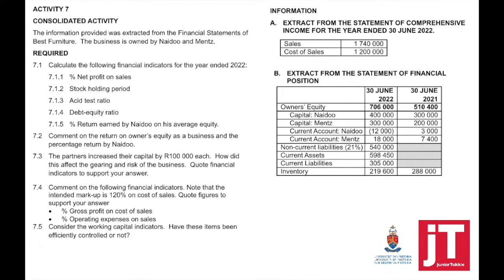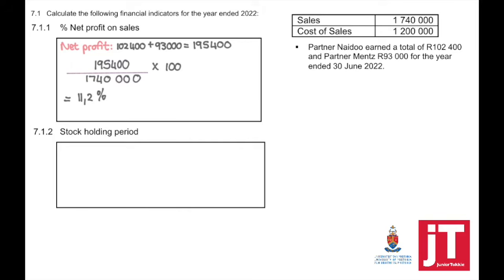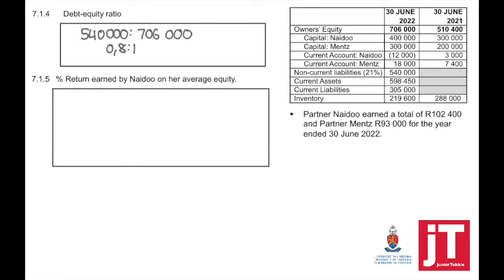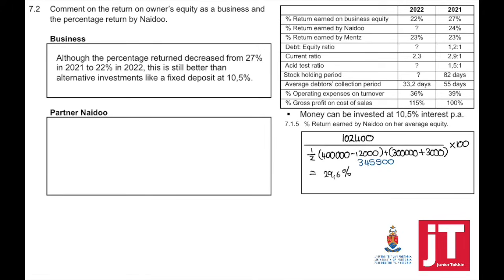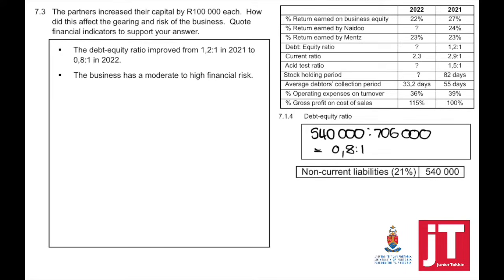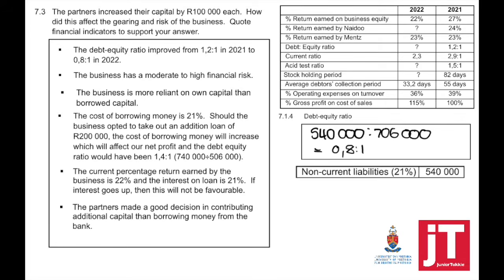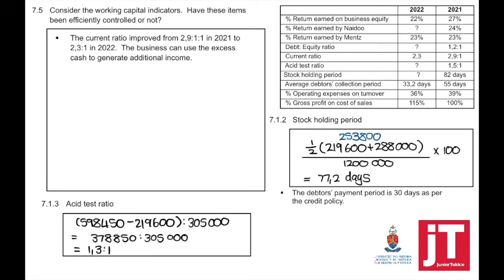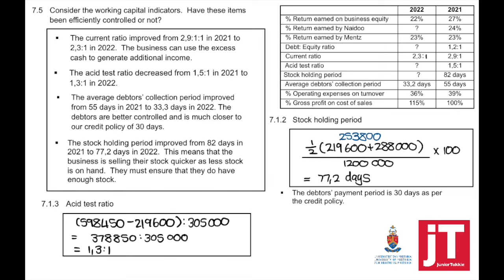Gr 11 Accounting - Financial Indicators - Activity 7